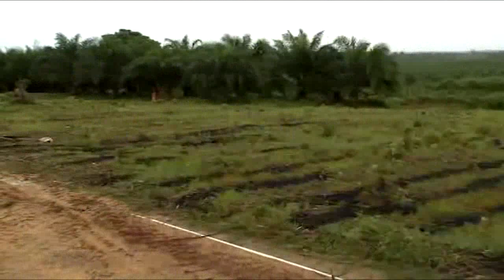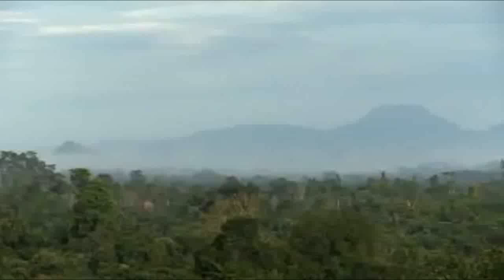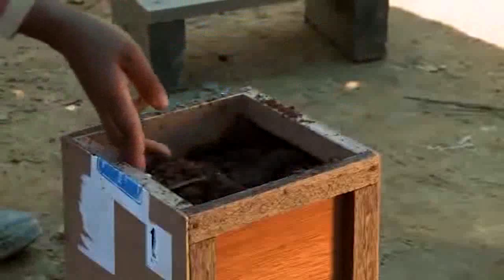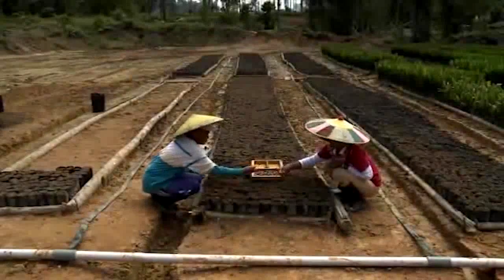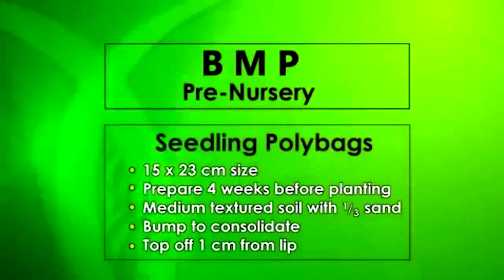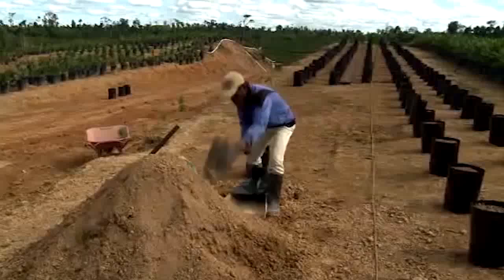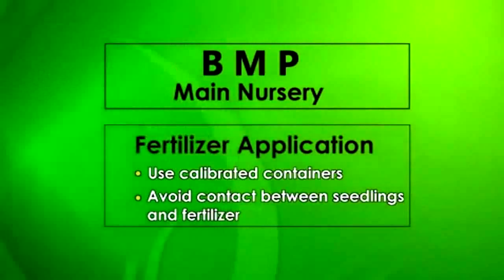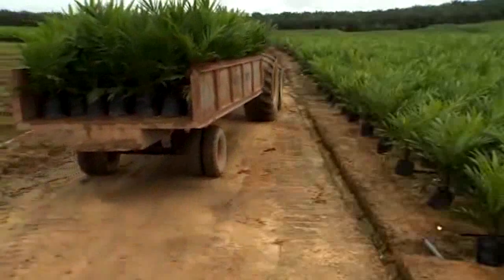AGR182 (PLANTATION CROPS I) OIL PALM - GROUP 2i -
THIS VIDEO ASSIGNMENT FROM  GROUP 2i BATCH G7  FACULTY OF PLANTATION AND AGROTECHNOLOGY, UiTM JASIN MELAKA.
THE TITLE OF THE ASSIGNMENT IS BASIC CROP HUSBANDRY, AGRONOMIC AND MANAGEMENT PRACTICES FOR OIL PALM PRODUCTION.